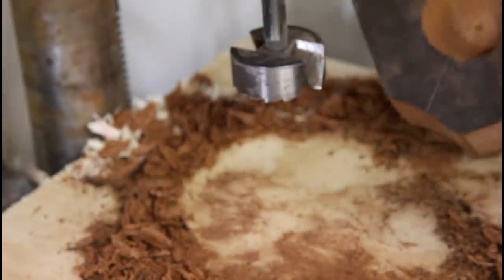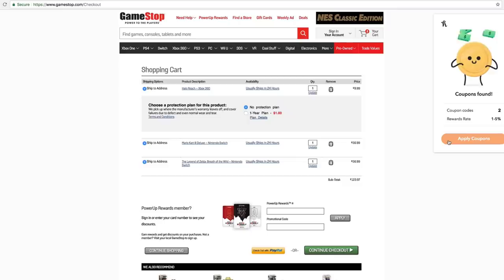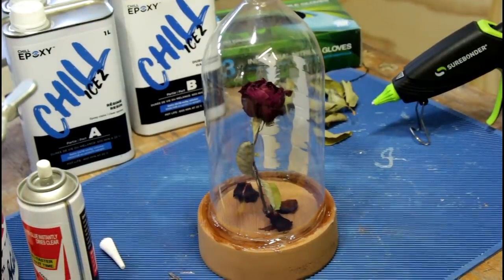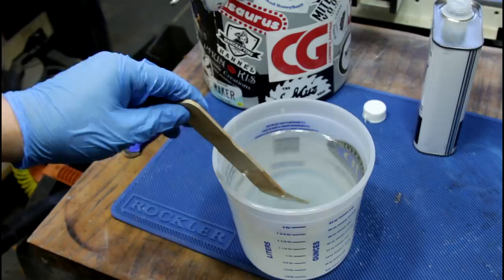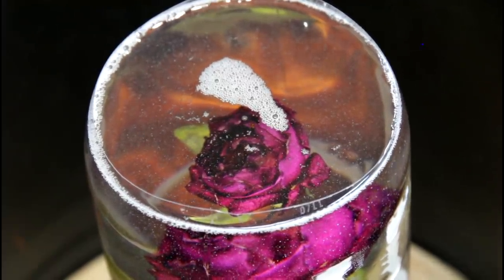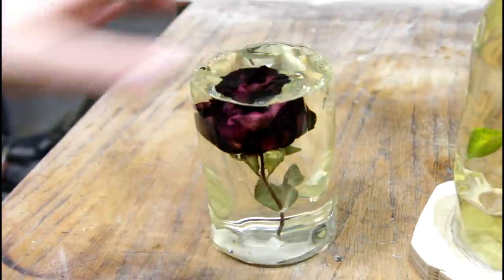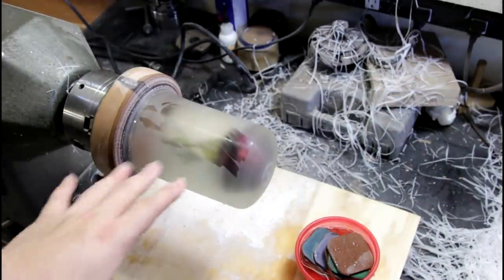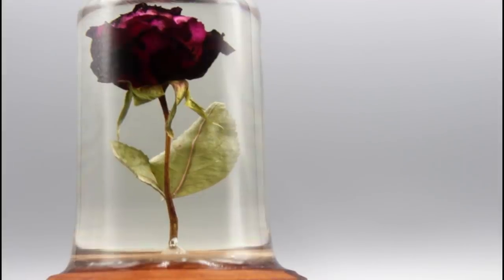Can You Preserve A Rose in Resin?! | Dipit #24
Its 10 million members save an average of $28.61 on stores like Amazon, Newegg & Home Depot.

For the last 4 years, you have been asking me to dip a rose in resin. Accomplishing a pour of that volume without hard lines or overheating might be a singularly difficult pour.

Today, we give it a go.

Rubber Gloves
Mixing Cups 32oz
Mixing sticks
Bowl Gouge